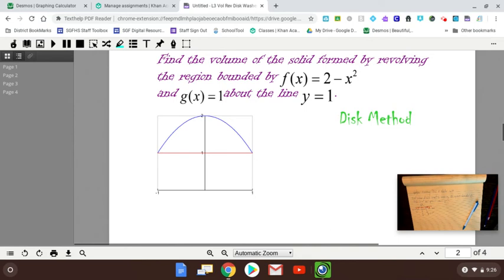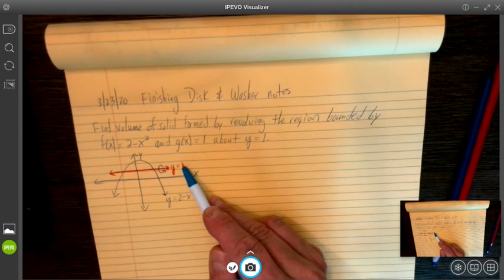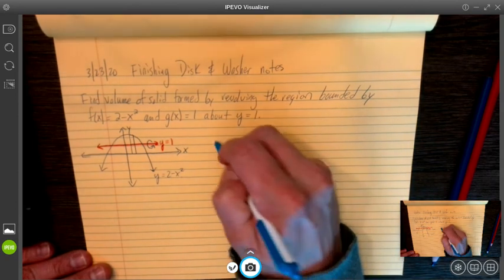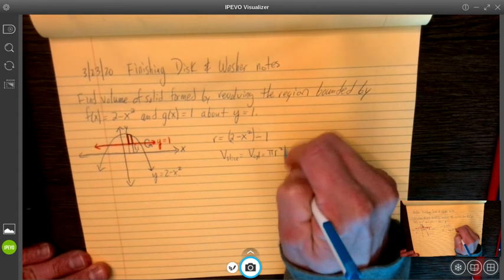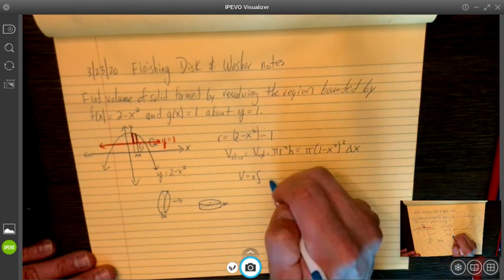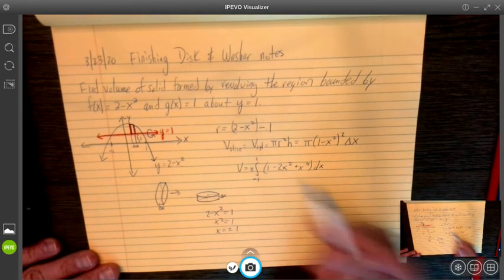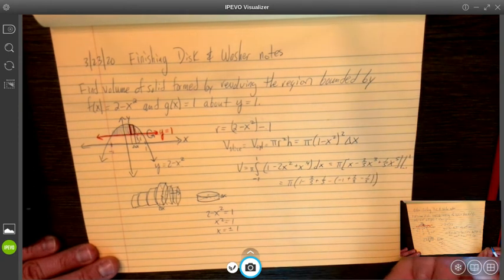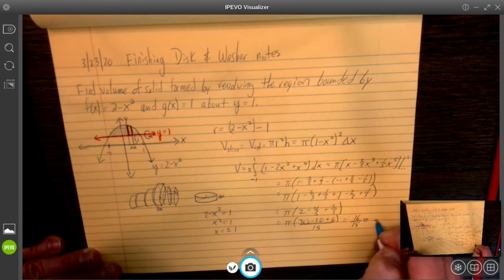Calculus 2,Finishing Disk Notes: Mar 23, 2020 9:33 AM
Disk method with f(x)=2-x^2 and g(x)=1 about y = 1...problem from notes